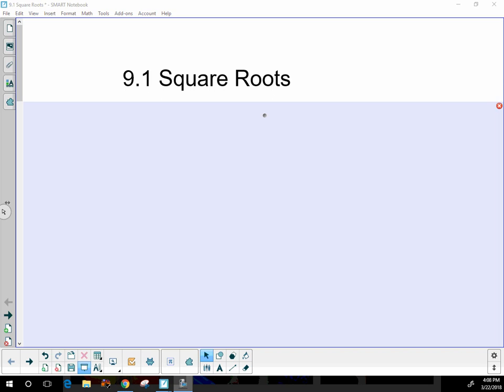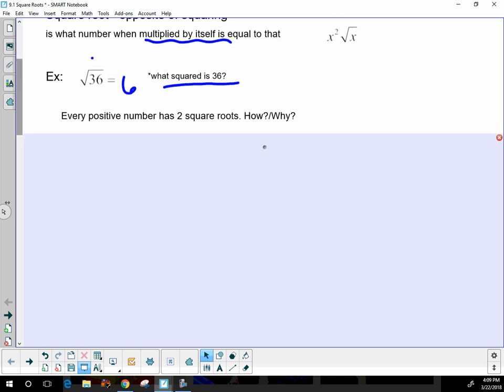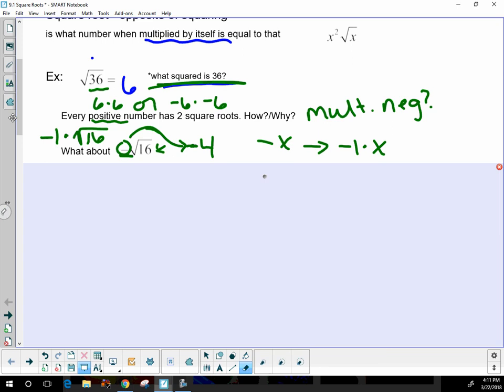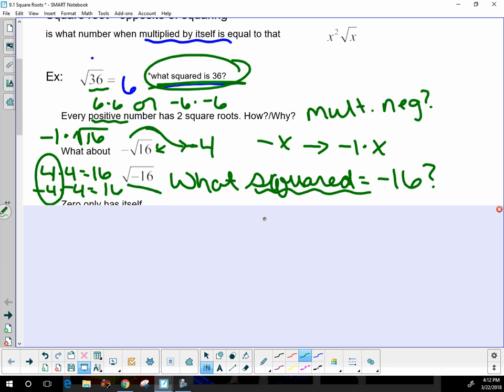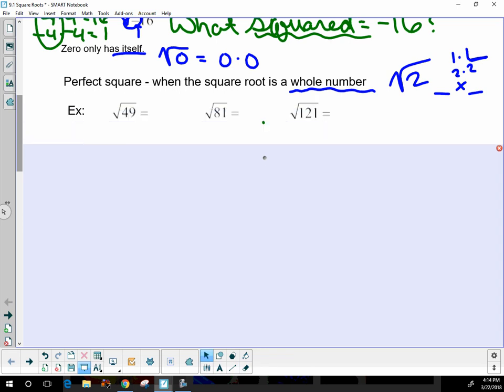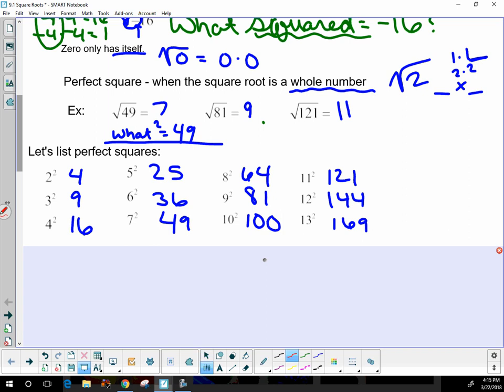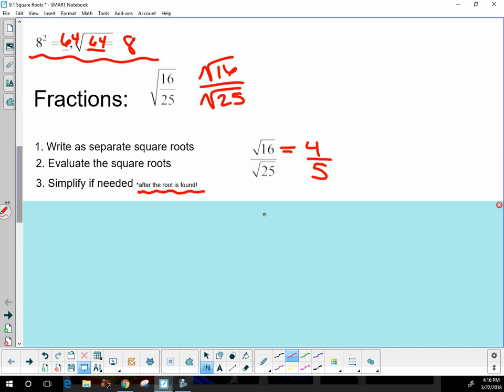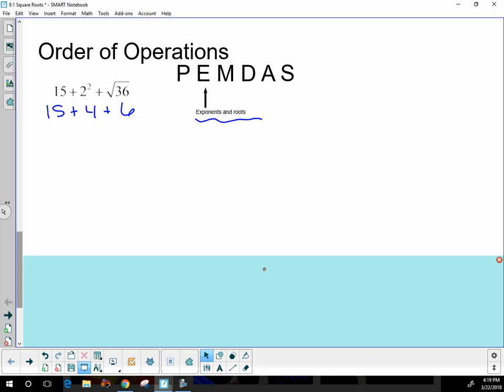Square Roots Intro